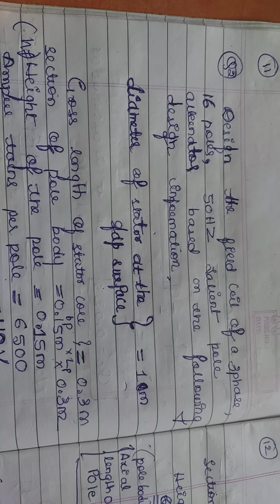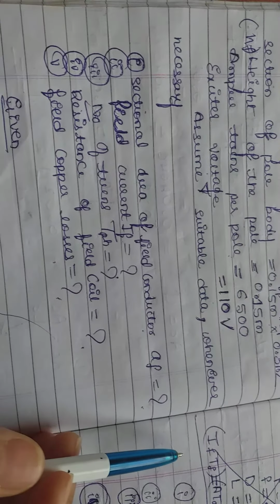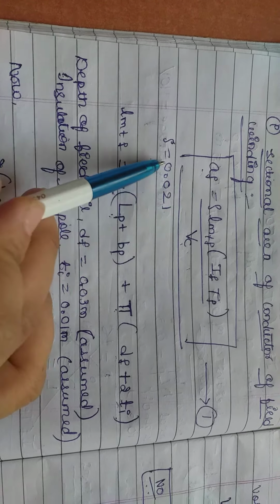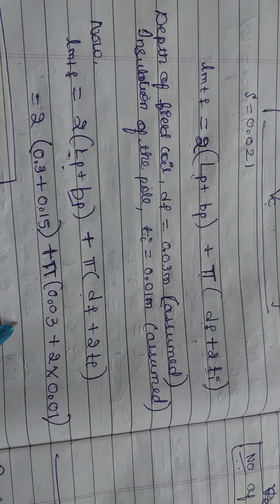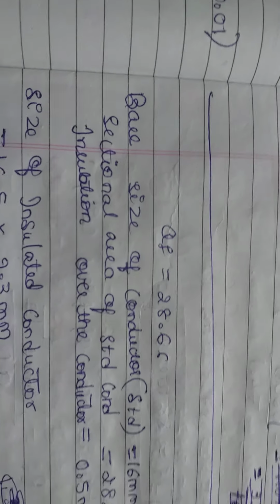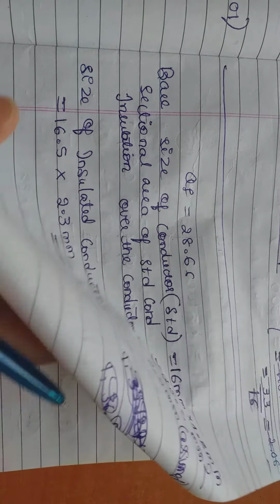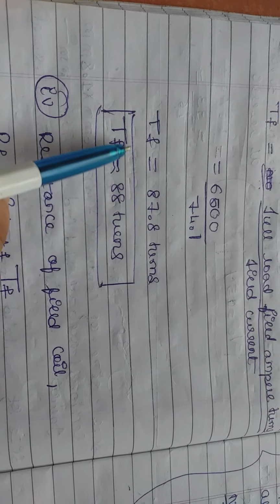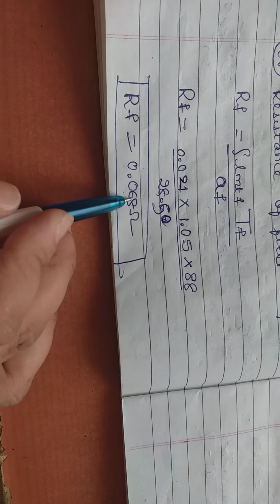Problem on IM